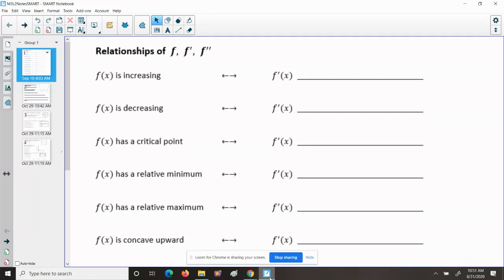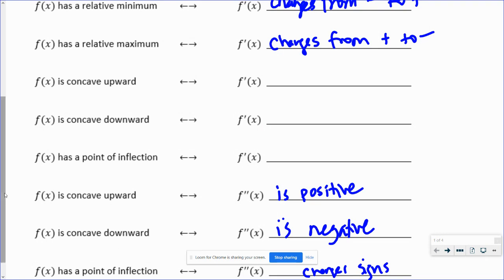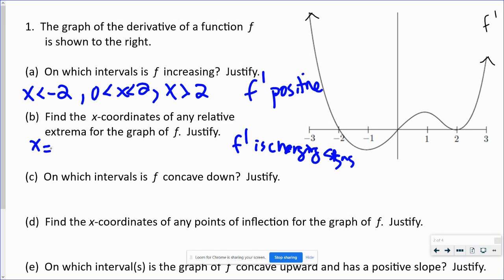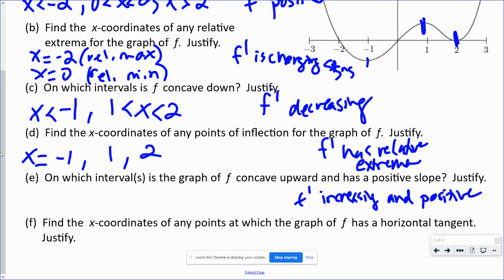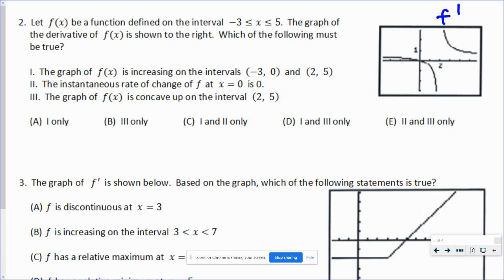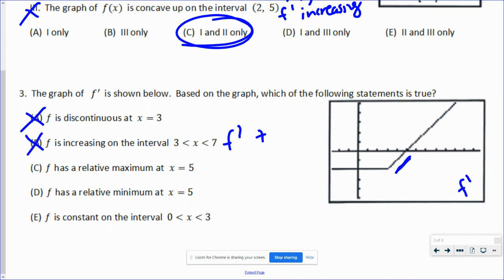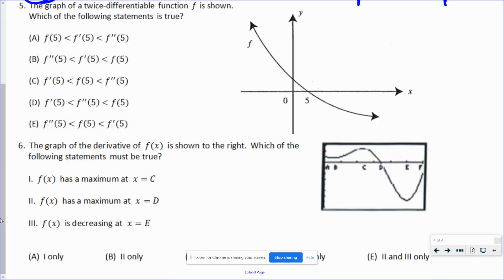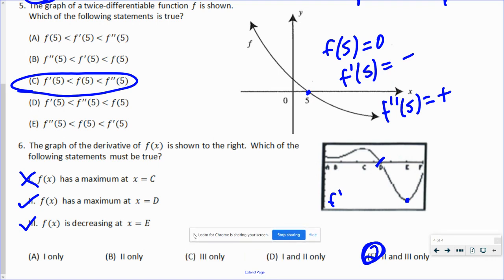Graphs of Derivatives (Relationships of f, f', f'')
Reviewing the relationships of a function and it's derivatives as well as looking at graphs of derivative functions and what those graphs can tell us about the original function.